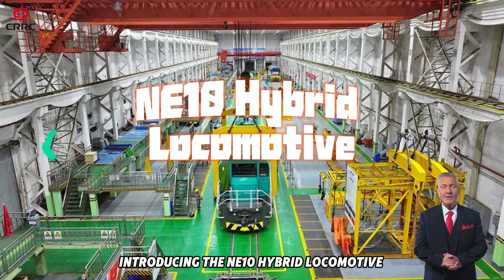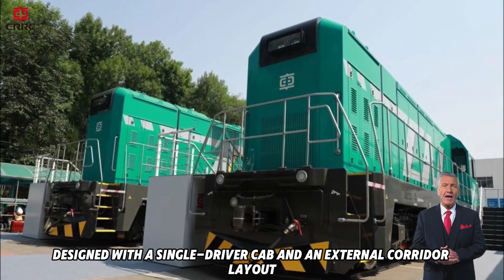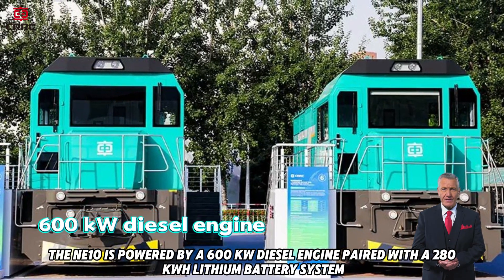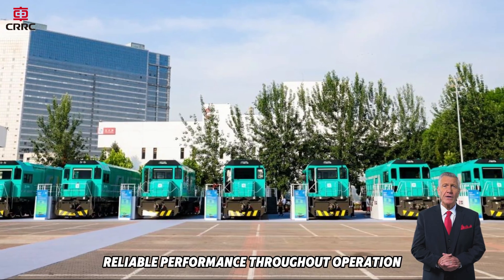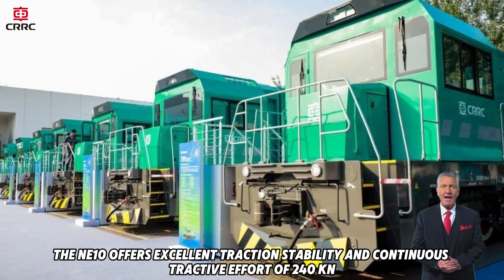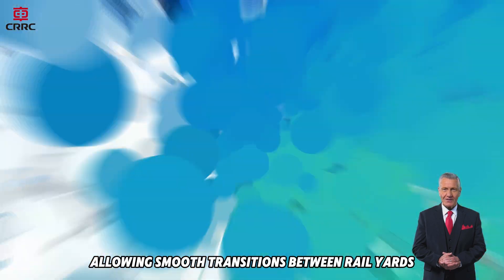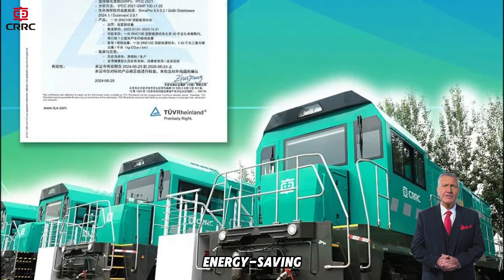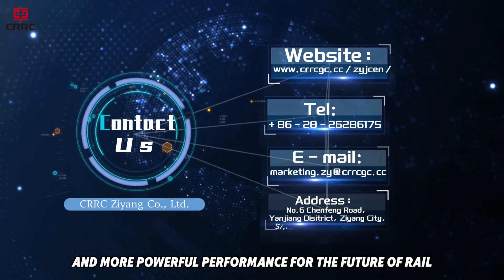delivering smarter energy, cleaner operations, and more powerful performance for the future of rail.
a new-generation shunting locomotive that blends sustainable power with strong traction performance to meet the evolving needs of modern rail yards.